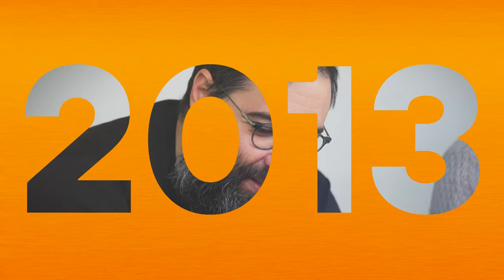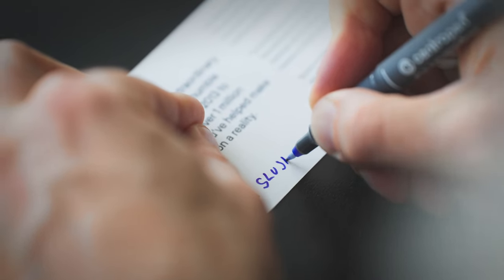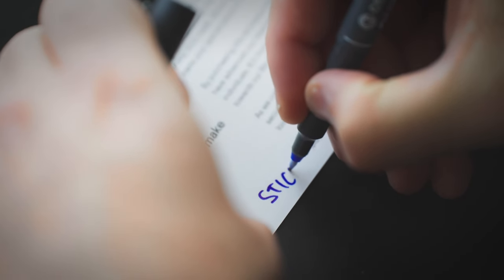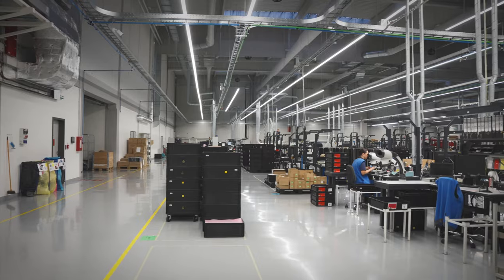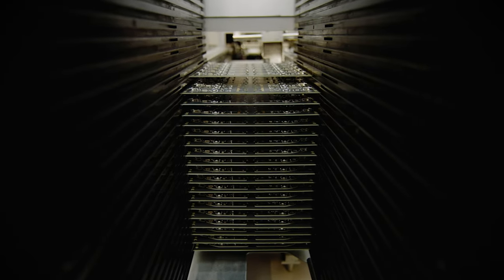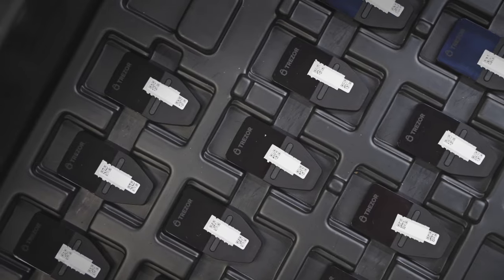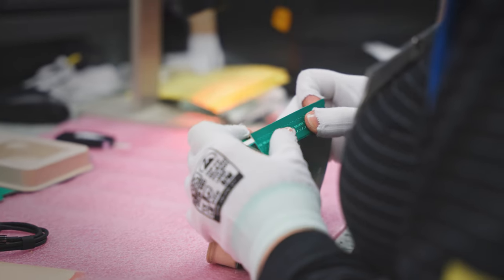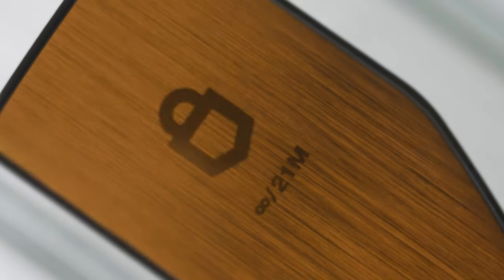Signed, Secured, Shipped | Trezor Safe 3 Bitcoin-only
Your limited-edition Trezor Safe 3 Bitcoin-only model is on its way home. Thanks for the trust.

A decade ago, we began a journey with the creation of the world’s first hardware wallet. Since then, we’ve helped millions of people keep their bitcoin safe. Today, our mission to make bitcoin security simple and available to everyone is stronger than ever. To celebrate this journey, we recently introduced the limited-edition Trezor Safe 3 Bitcoin-only. Made just for bitcoin.

The devices are now on their way home!